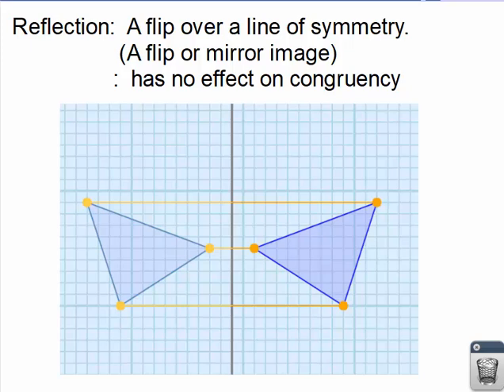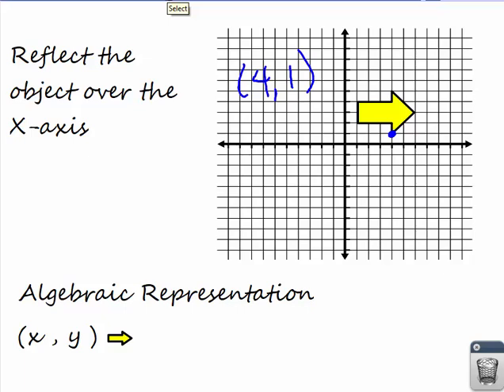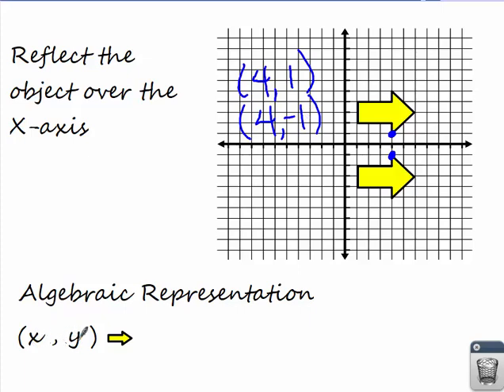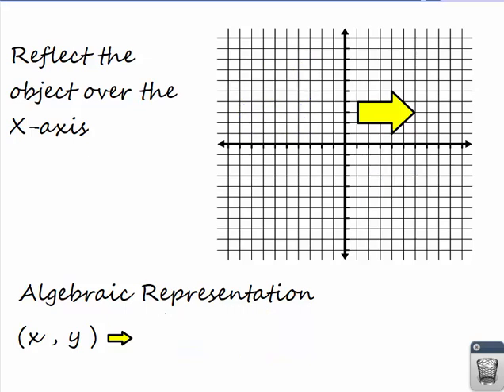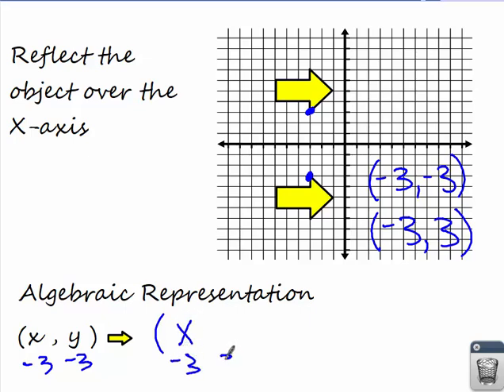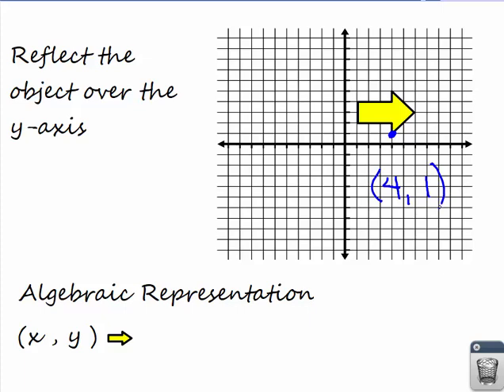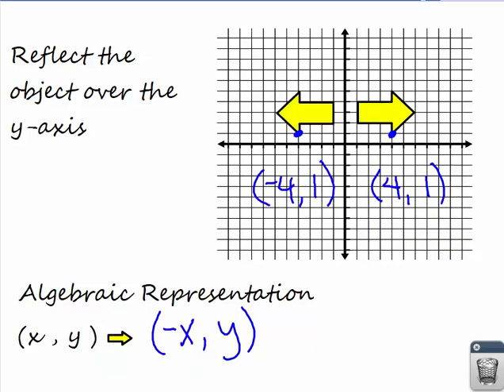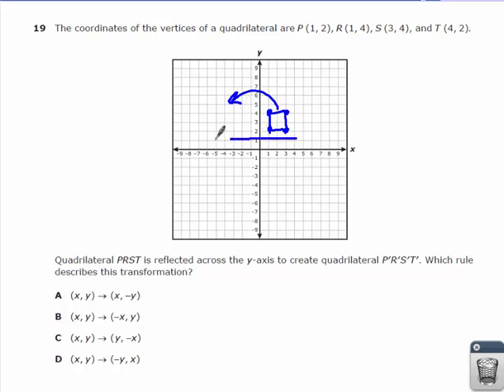012419 Transformational Geometry Part 3 - Reflections